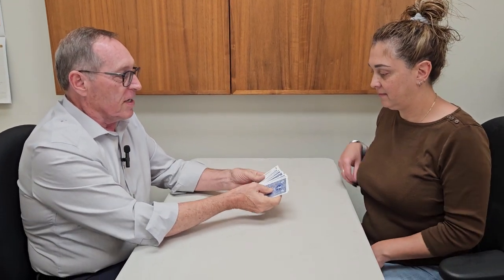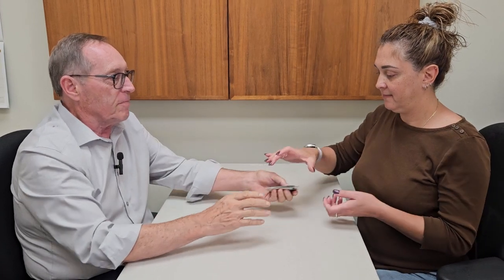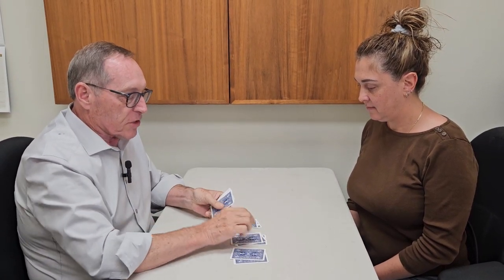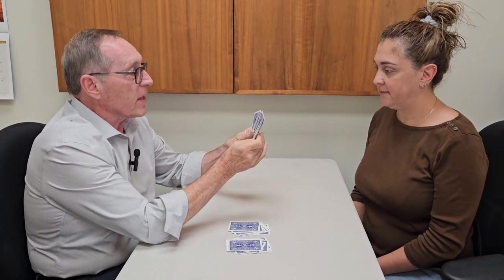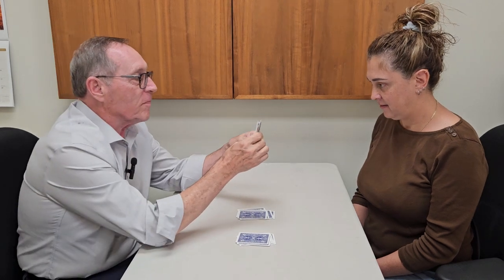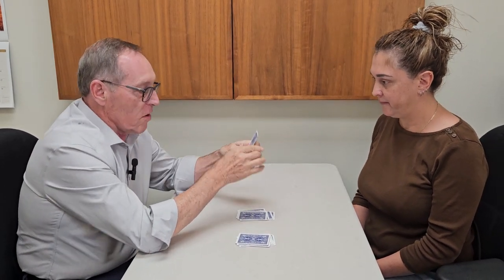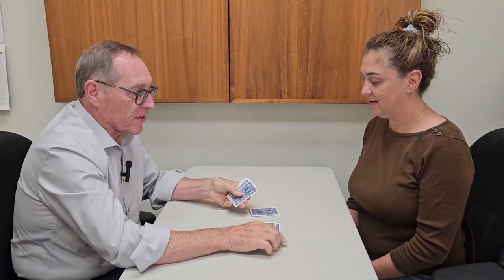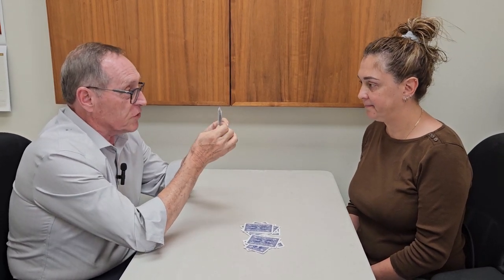21 Card Trick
I do Magic Shows; rarely close up. After almost every show someone wants to show me a magic trick and I am always honestly delighted that they share. 9 times out of 10 this is the trick they show me. I do the trick a little differently after watching a magician on ExpertVillage.com (do not know your name but thank you)